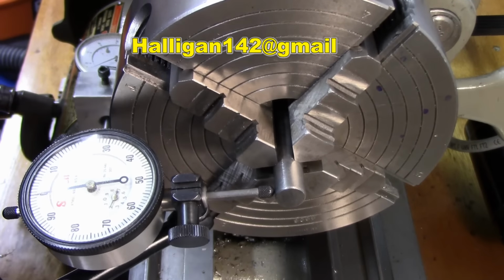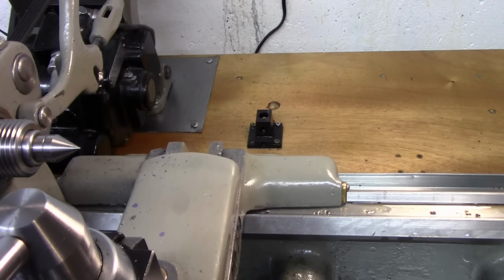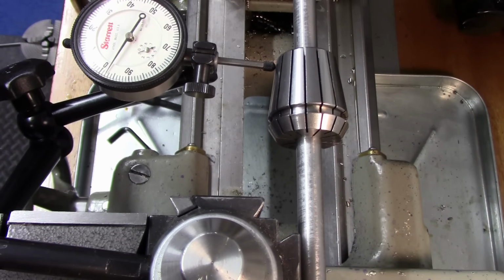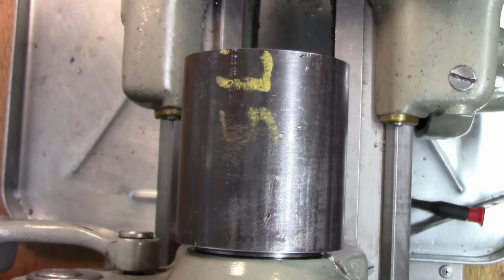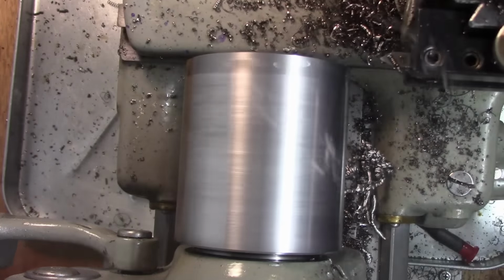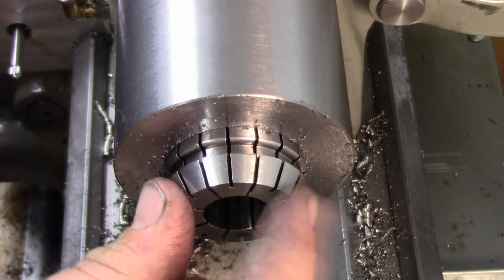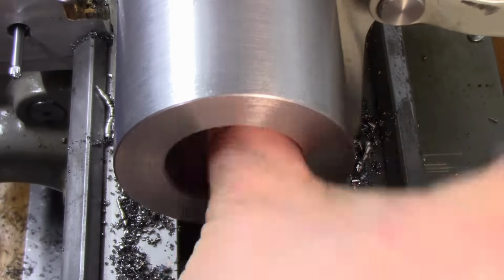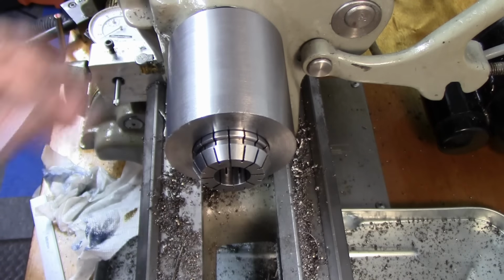Building an ER collet chuck: Part 3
Setting up, cutting, and finalizing the taper for the collet seat.